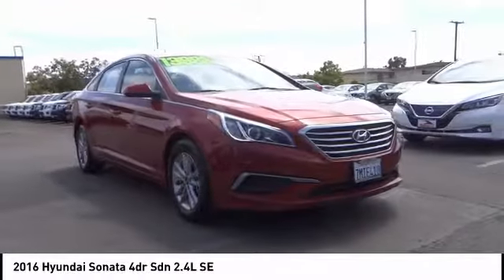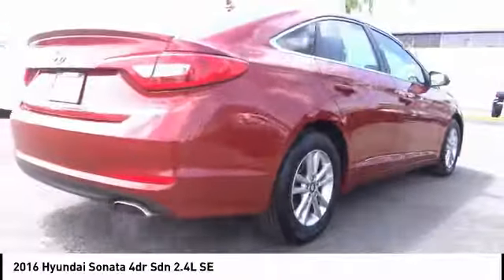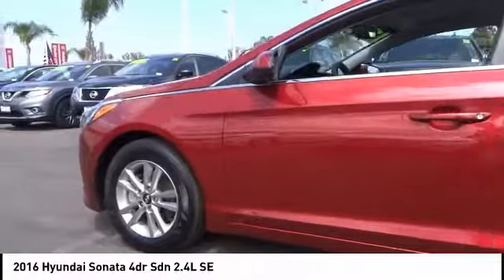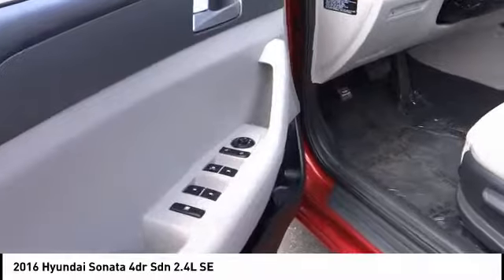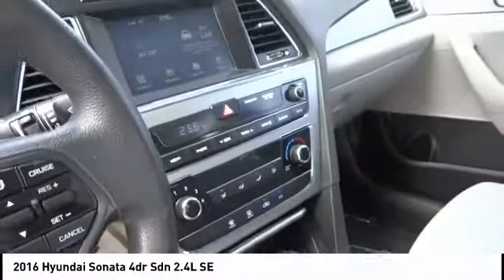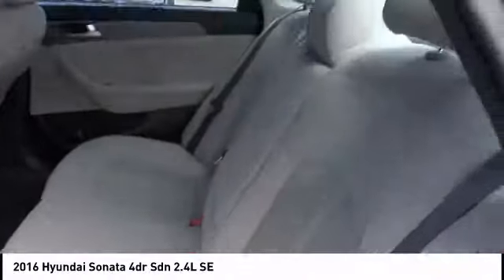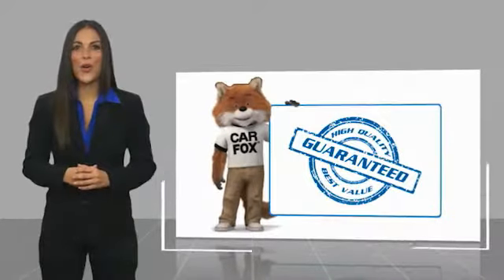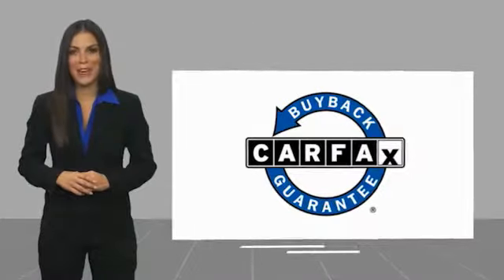2016 Hyundai Sonata HUNTINGTON BEACH FOUNTAIN VALLEY COSTA MESA WESTMIINSTER GARDEN GROVE R21481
2016 Hyundai Sonata 4DR SDN 2.4L SE

17331 Beach Blvd.

SURF CITY NISSAN, PROUDLY SERVING HUNTINGTON BEACH, FOUNTAIN VALLEY, COSTA MESA, WESTMIINSTER, GARDEN GROVE, AND SURROUNDING CALIFORNIA LOCATIONS. THIS VENETIAN RED 2016 Hyundai SONATA IS EQUIPPED WITH A Engine: 2.4L GDI 4-Cylinder, AUTOMATIC TRANSMISSION, AND RECEIVES AN ESTIMATED 25 City/38 Hwy MPG. HUNTINGTON BEACH, CA 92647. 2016 Hyundai SONATA 4DR SDN 2.4L SE AUTOMATIC, CLEAN CARFAX, BLUETOOTH WIRELESS, POWER WINDOW AND DOOR LOCKS, ALLOY WHEELS, SUPER NICE AND CLEAN, EXCELLENT CONDITION. 25/38 City/Highway MPGAwards: * 2016 KBB.com 16 Best Family Cars * 2016 KBB.com 10 Most Comfortable Cars Under $30,000 * 2016 KBB.com 10 Most Awarded Cars * 2016 KBB.com Best Buy Awards Finalist * 2016 KBB.com 10 Best Sedans Under $25,000 * 2016 KBB.com 5-Year Cost to Own Awards STOCK #: R21481 | VIN: 5NPE24AFXGH358312 | 2016 Hyundai Sonata 4dr Sdn 2.4L SE SATELLITE RADIO CRUISE CONTROL POWER WINDOWS Surf City Nissan